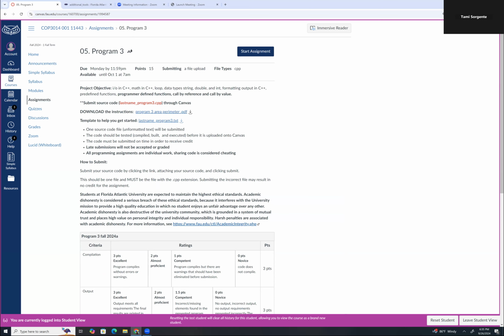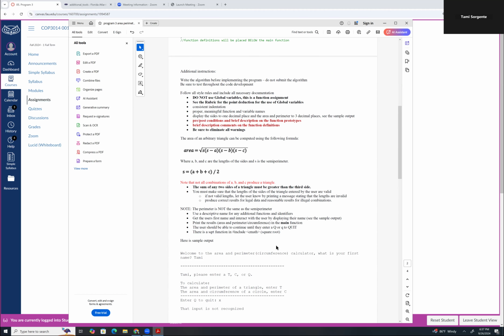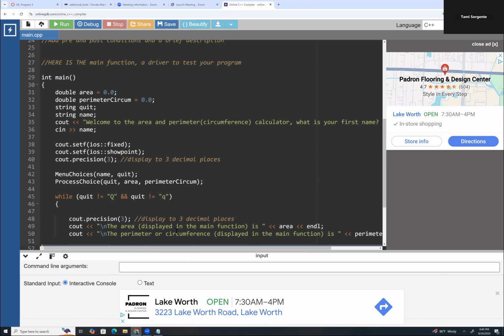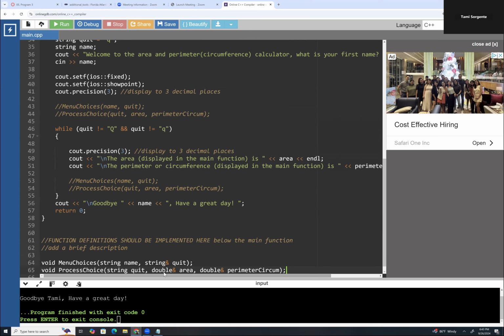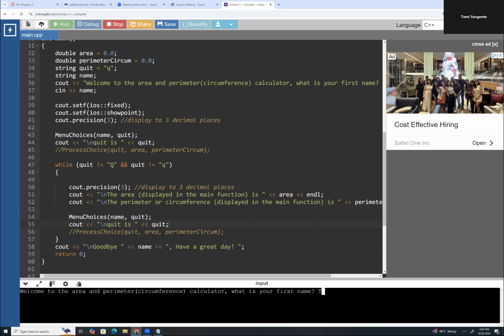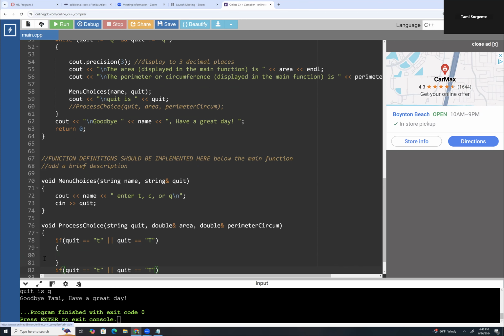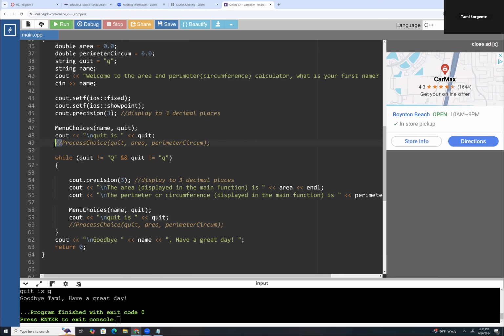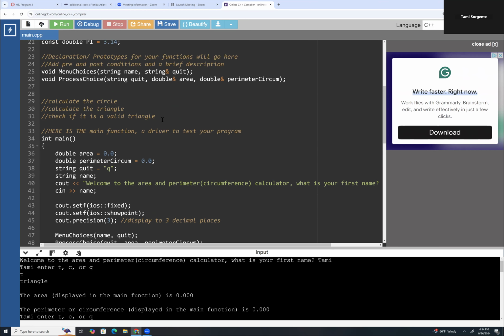COP 3014 fall 2024 Program 3